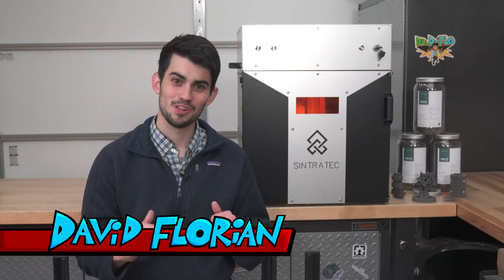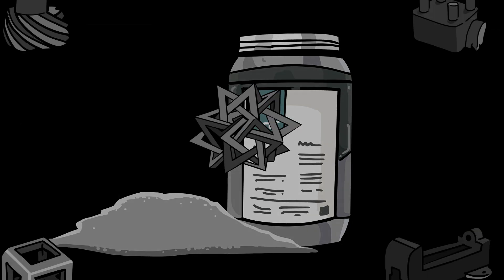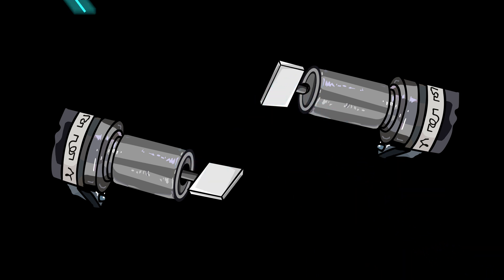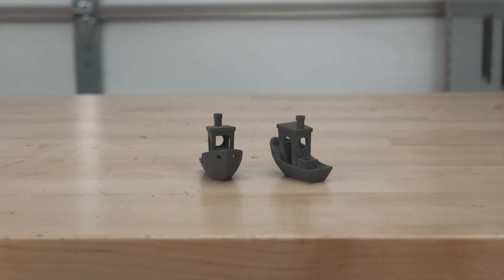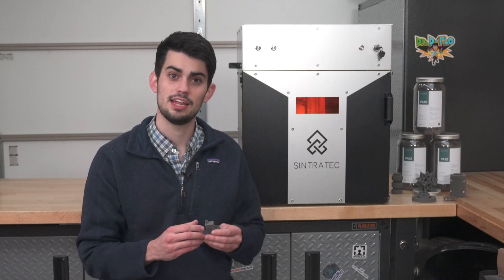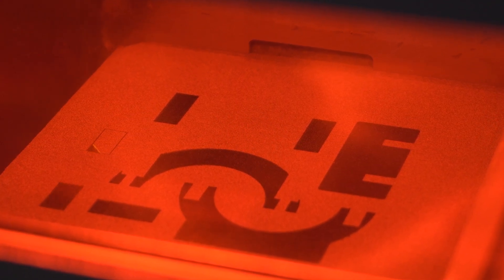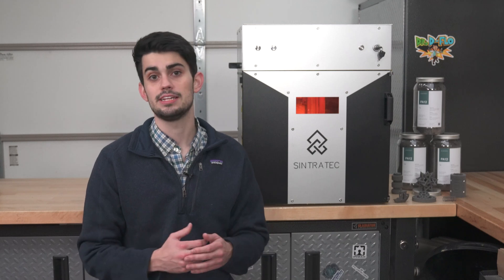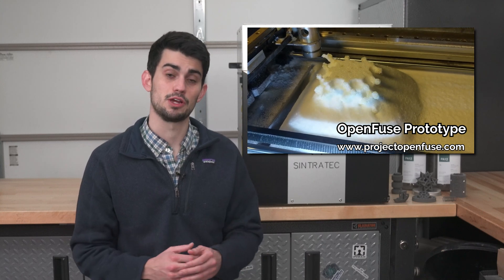What is Selective Laser Sintering (SLS) 3D Printing?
Selective Laser Sintering (SLS) is a subset of powder bed fusion-based 3D Printing. It’s a fascinating technology that uses powder as a raw material instead of filament or resin. SLS 3D printers use plastic powders while other powder bed fusion printers use powders composed of metals or ceramics. The most common SLS material is nylon, specifically PA12. The nylon powder is loaded into the printer, where heating elements heat the powder just below its melting point and a roller or blade lays down a smooth layer on the build platform. A laser, which is typically controlled by galvanometers (motorized mirrors) is scanned across the build platform melting and fusing any powder in its path. A new layer of powder is spread across the sintered layer and the process repeats, slowly building the part in the Z direction. Powder from previous layers will support the growing print, so no support structures are needed! SLS printers are capable of high fidelity prints, and their speed is remarkable due to the rate at which the laser can be scanned across the platform. This is an overview video of this technology, which teaches the fundamentals of SLS printing through both animations and real-life SLS prints on the Sintratec Kit printer.